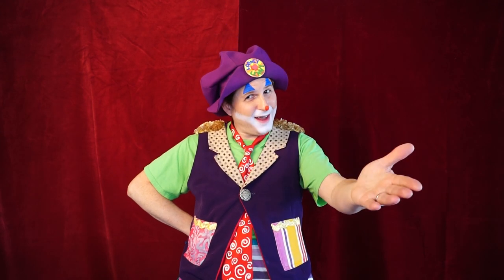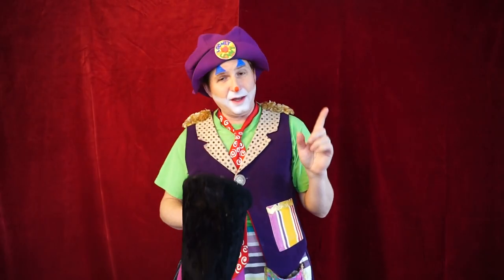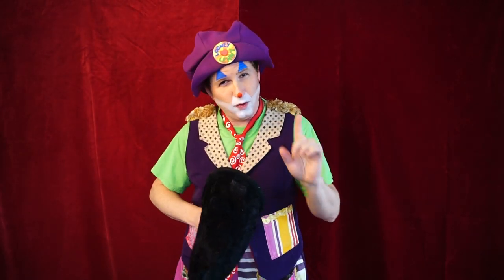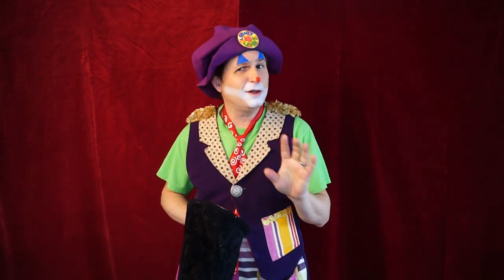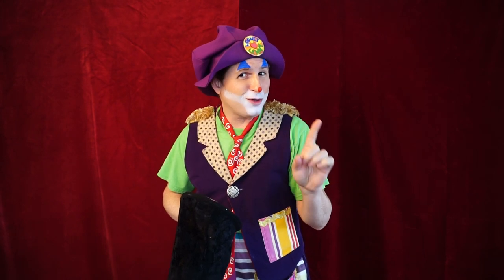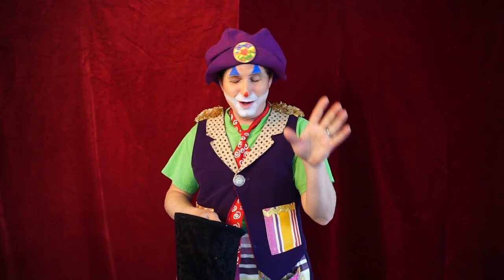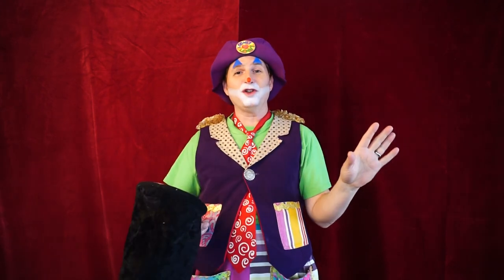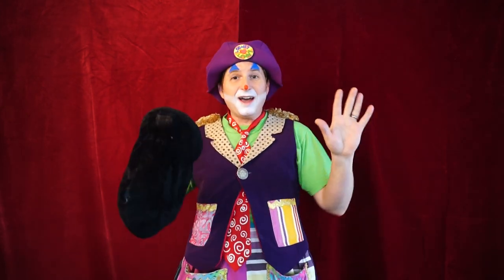The Color Changing Scarf Trick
Looney Lenny makes some colored scarves... change color!
This presentation is protected by U.S. and international copyright laws. Reproduction and distribution of the presentation without written permission of the sponsor is prohibited.